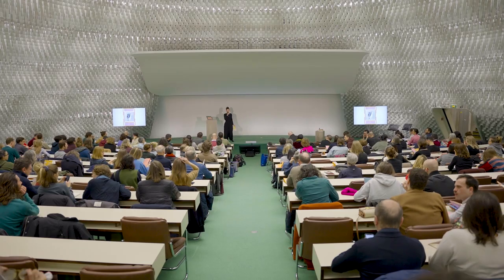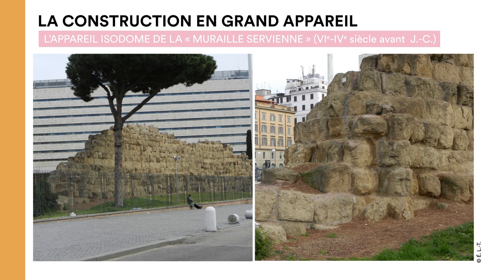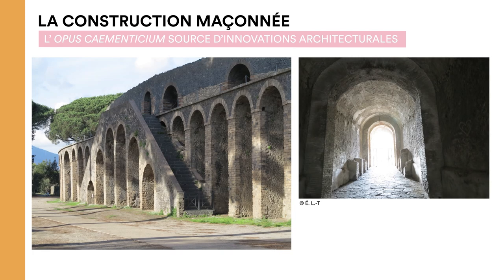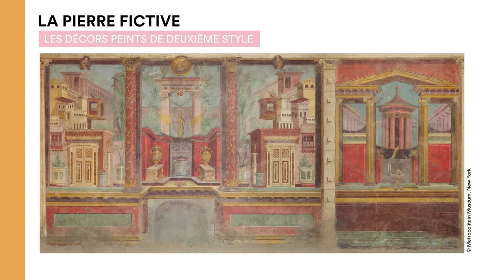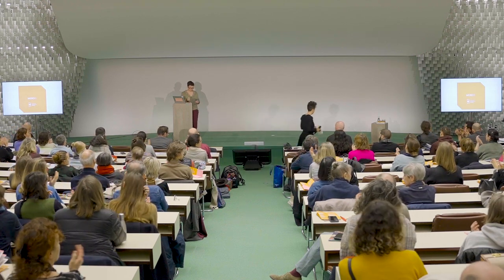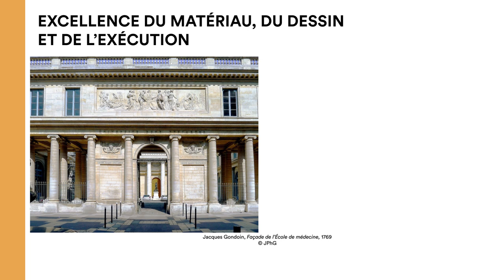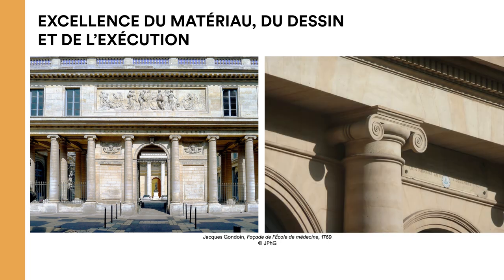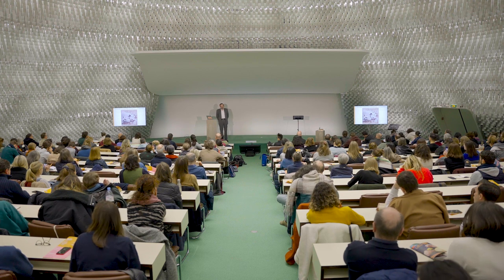ACADÉMIE DES SAVOIR-FAIRE | Stone – Building I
- Sommaire :
00:00 Introduction by Lina Ghotmeh
00:17 Building in ancient Rome, Éloïse Letellier - Taillefer
56:33 Reading Adolf Loos - "Paroles dans le vide", éditions Ivrea, 1994
01:06:53 Haussmann's Paris: City of Stone, Jean-Philippe Garric
01:50:40 Reading Oscar Niemeyer, entretien avec Édouard Bailby - "Niemeyer par lui-même", éditions Balland, 1993 & Oscar Niemeyer - "Les courbes du temps", éditions Gallimard, 1999
01:59:20 Reading Le Corbusier, "Vers une architecture", éditions Crès, 1923
02:03:31 From artificial stone to reinforced concrete, Cyrille Simonnet
03:09:10 Reading Auguste Perret - "Contribution à une théorie de l’architecture", éditions du Linteau, 1952